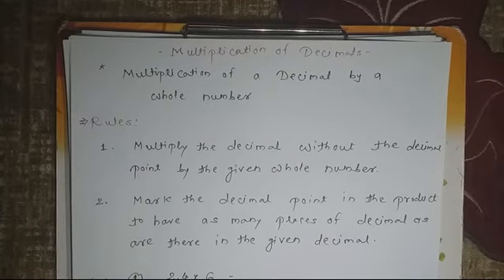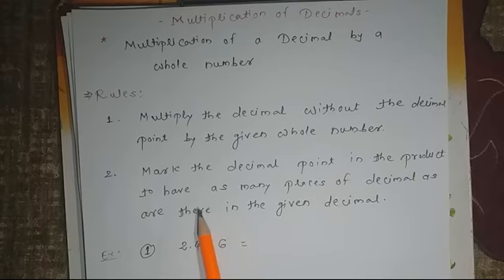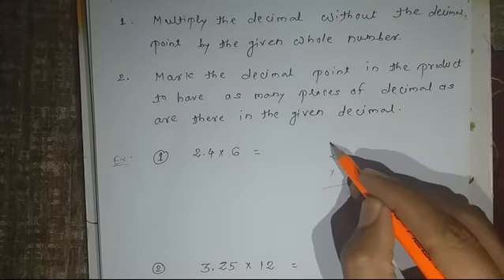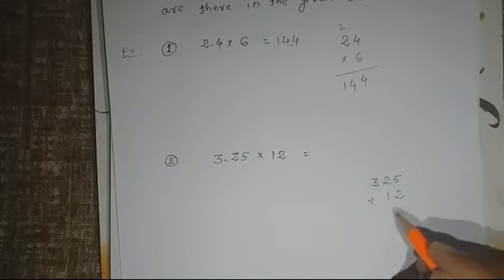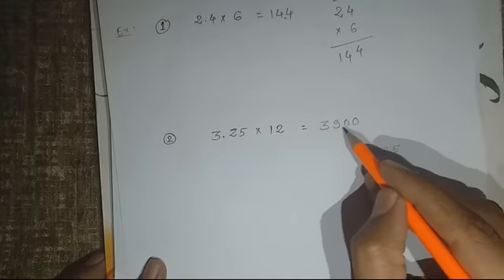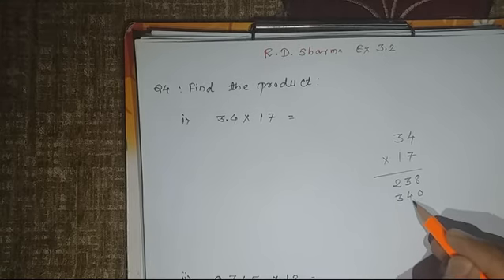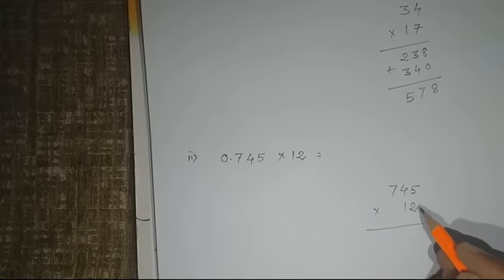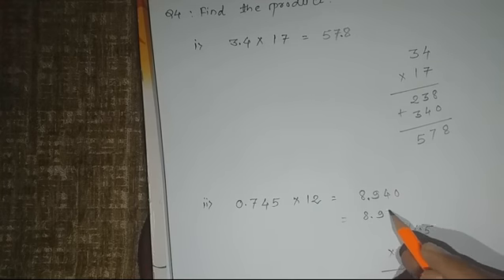Class 7 Multiplication of Decimals by Whole Number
R D Sharma Ex 3.2 Part II